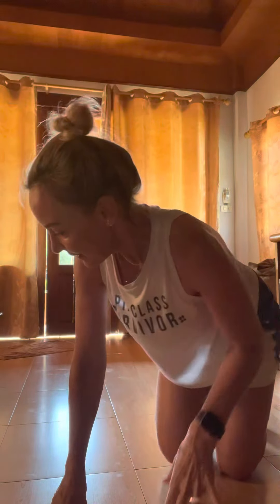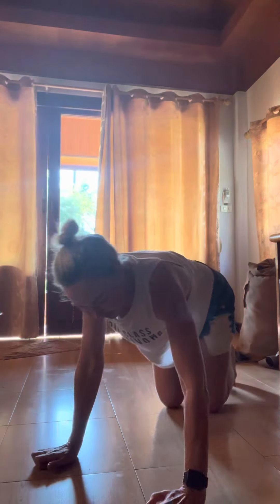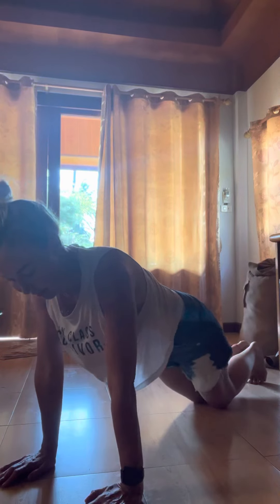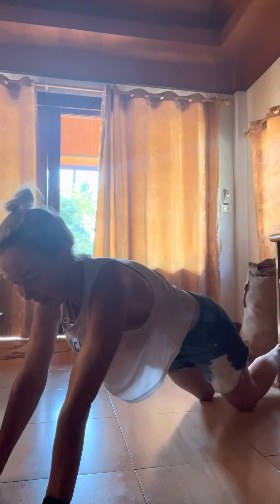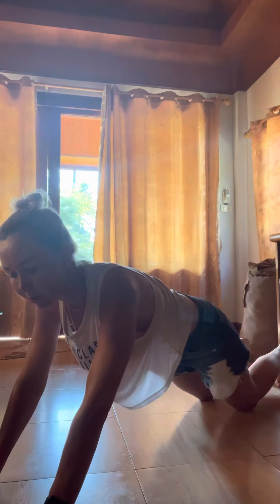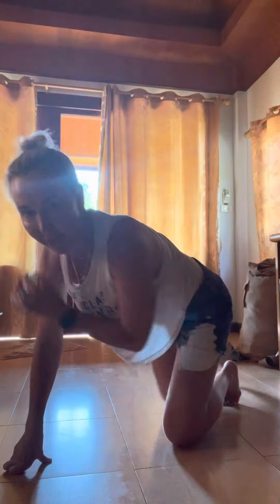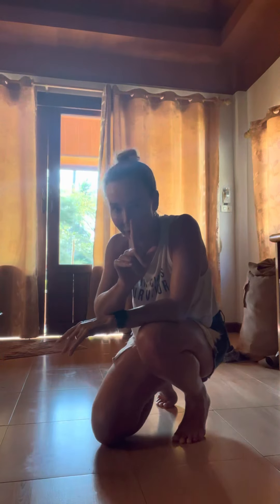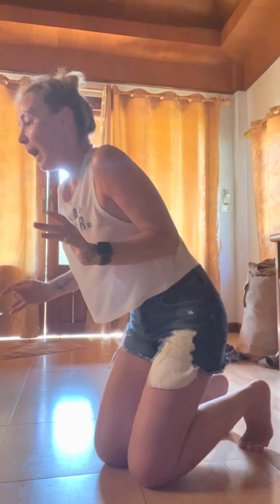Final day of January’s dc .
Tricep push-ups & rotational planks .